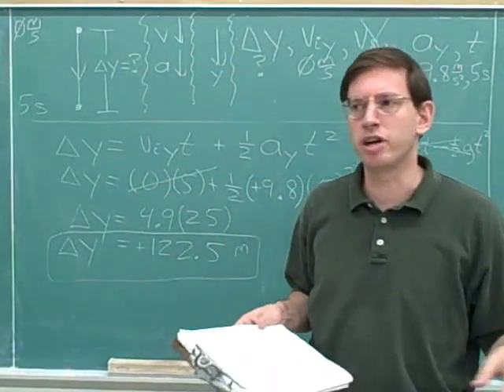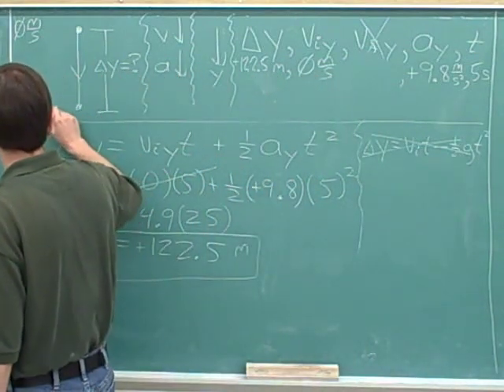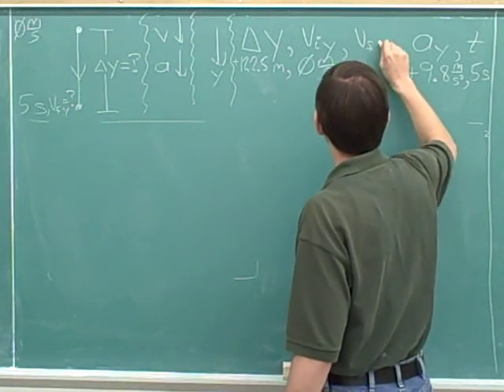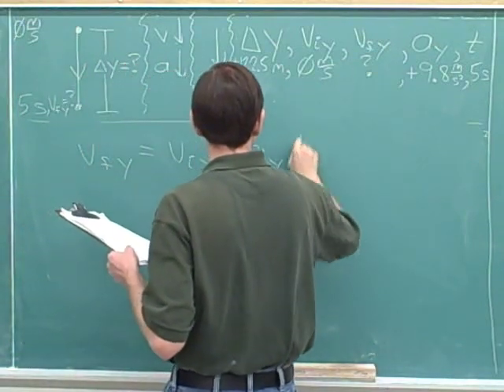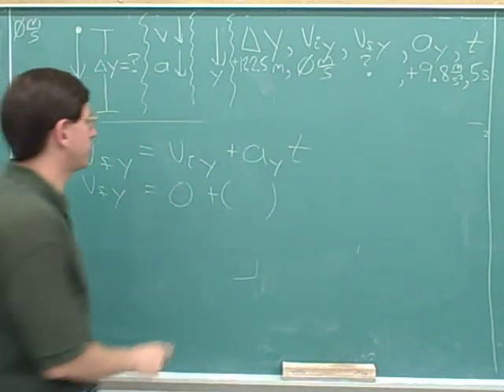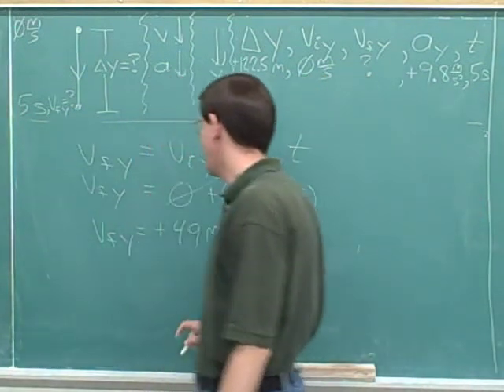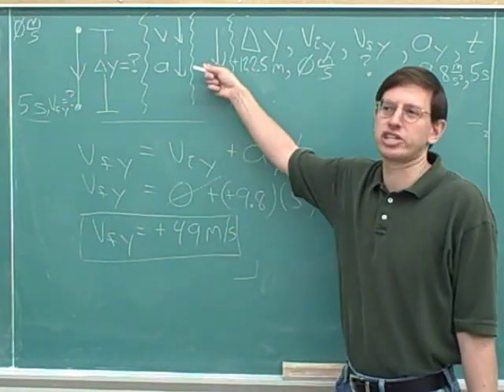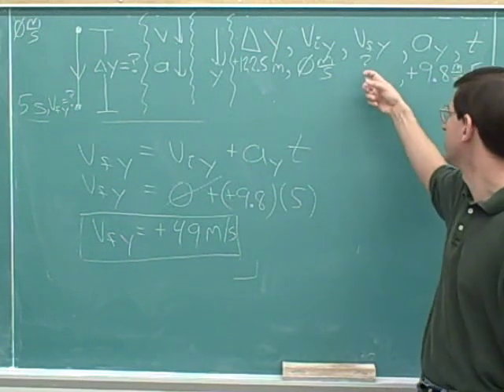One-dimensional projectile motion (9)